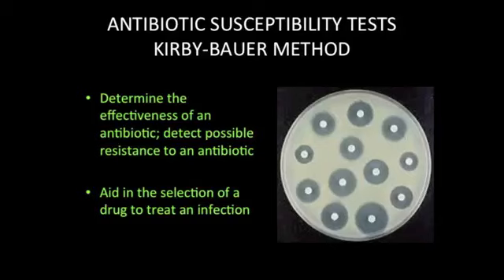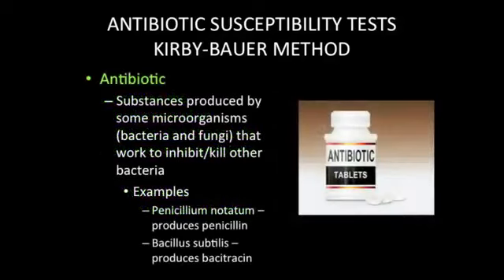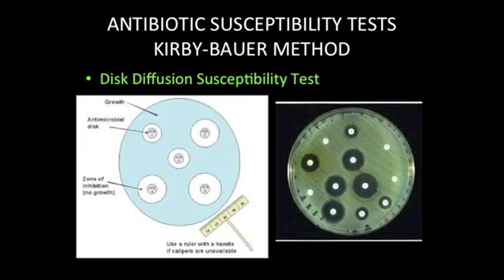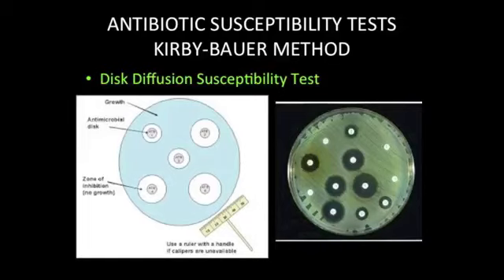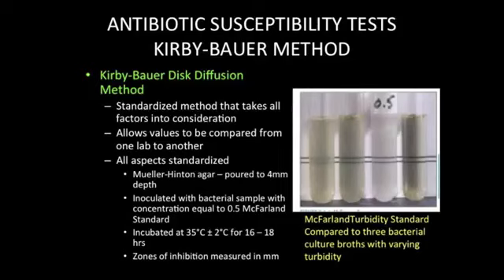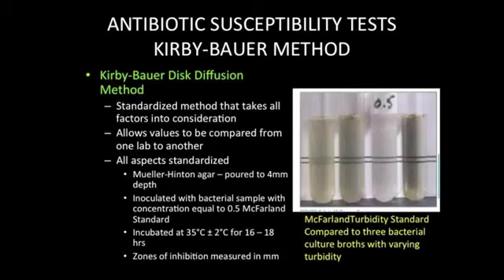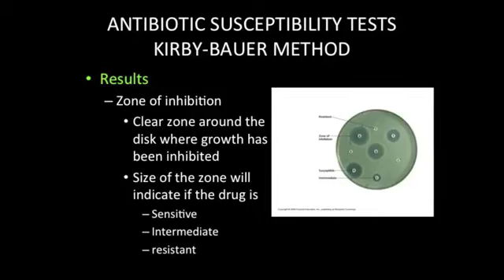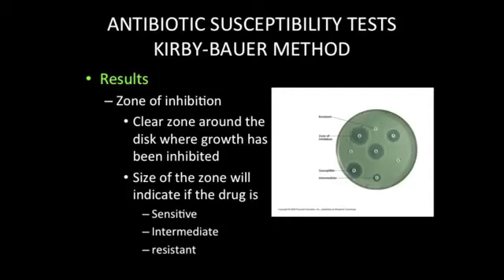Antimicrobial susceptibility test